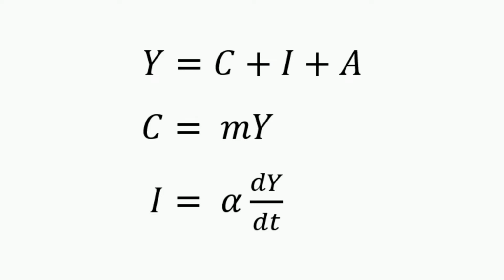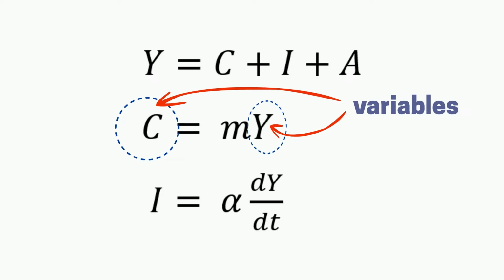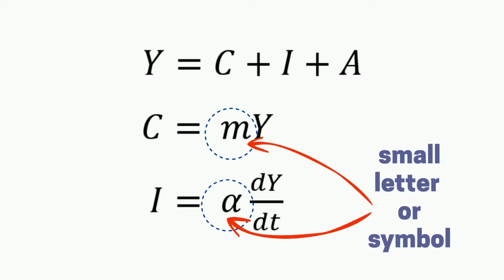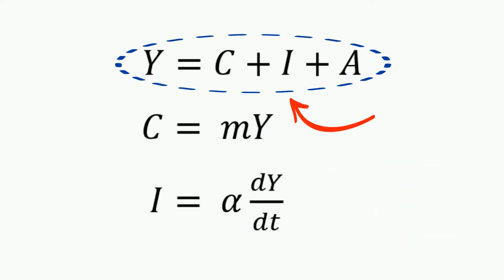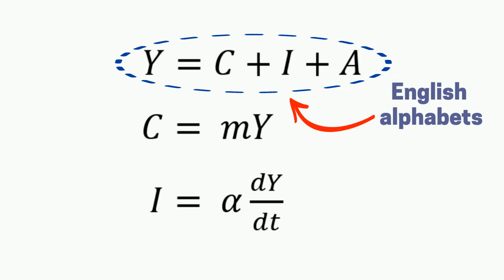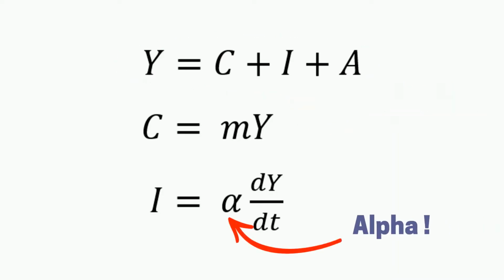The Mathematical Language | Mathematical Economics | MOOC on SWAYAM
Have you ever thought about the symbols that are used in mathematics, science, engineering, and other areas where mathematical notation is used for constants, special functions, and also conventionally for variables representing certain quantities. These are Greek letters. This video gives an insight into the The Mathematical Language.
This video is part of the free MOOC "Mathematical Economics" that will be offered on SWAYAM Platform

The Course "Mathematical Economics":
1. Ranked 10, among the 30 Most Highly Ranked Online Courses of 2019 all over the world.
2. One among the 100 Most Popular Free Online Courses of 2019
3. One among the Best Online Courses of All-Time (Ranked in 2019 and 2020).
The lists were released by Class Central, a MOOC aggregator from top universities like Stanford, MIT, Harvard, etc.